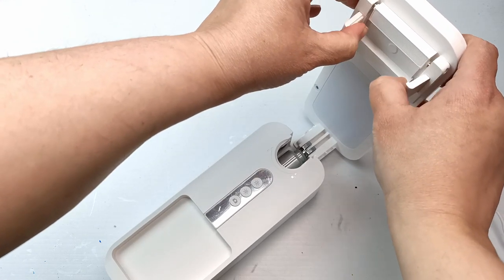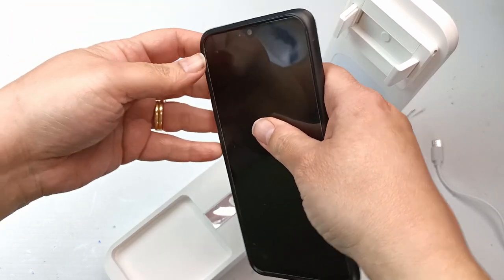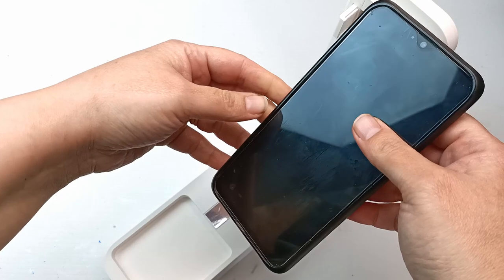UNIQU Lighting Kit Unboxing and Review! Is It Any Good for Filming On The Go?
Today I am going to unbox and review this portable light unit and phone holder for filming by UNIQU. This is primarily designed for filming off a phone down onto a table, but it also has multiple other purposes, such as a travel light or filming kit, or even as an extra light for sewing and crafts.  There didn't seem to be any other reviews for this kit when I looked so we are going to find out together whether or not this is any good!

Time Stamps in case you want to skip my chatting!
Box Opening: 3:47
Filming demo with the unit: 13:21

This video is not sponsored, nor did I receive this product free from the company. My husband bought it for my birthday! All opinions are entirely my own.

Rebecca Tregear
Vermont South
Victoria 3133
Australia

Becky x